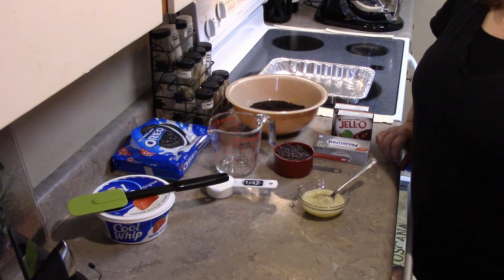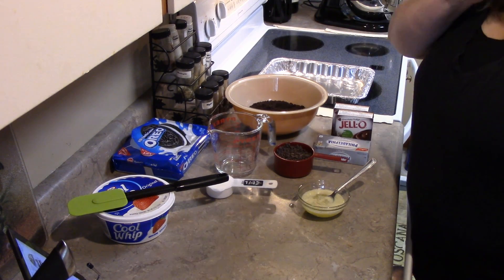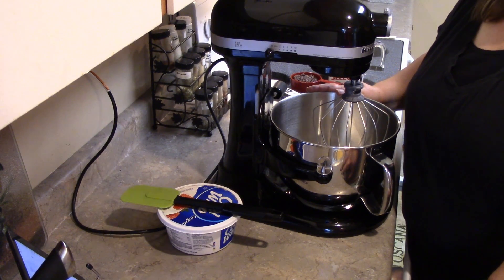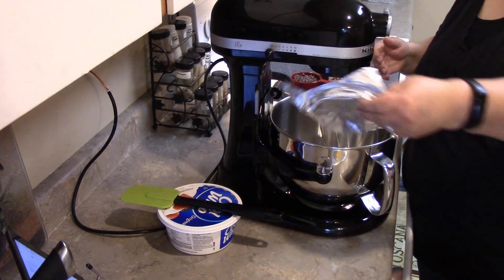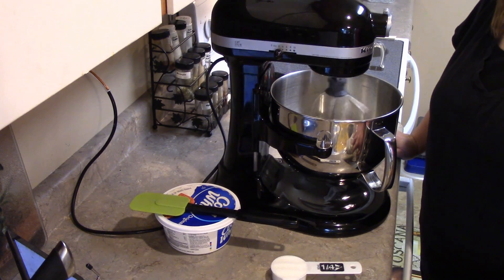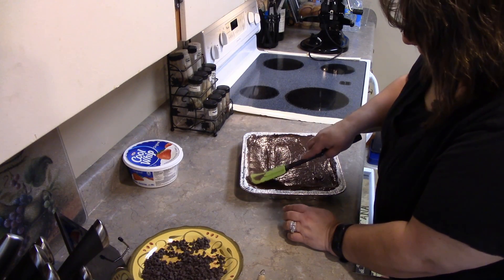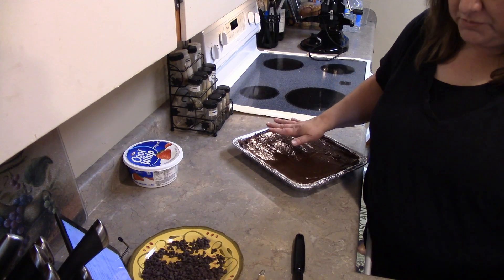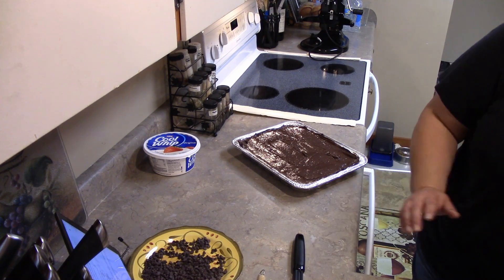Chocolate Lasagna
36 regular Oreo's
6 Tablespoons of butter, melted
1 8 oz package of cream cheese-soft
2 Tablespoons of cold milk
1 12 oz container of cool whip
2 3.9 oz packages of chocolate instant pudding
3 1/4 cups of milk
1 cup mini chocolate chips-divided